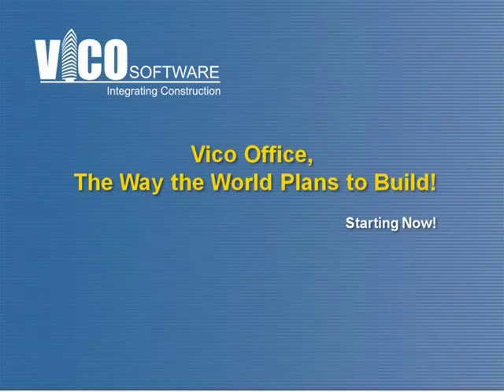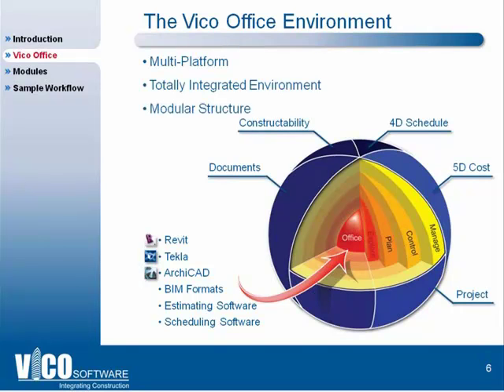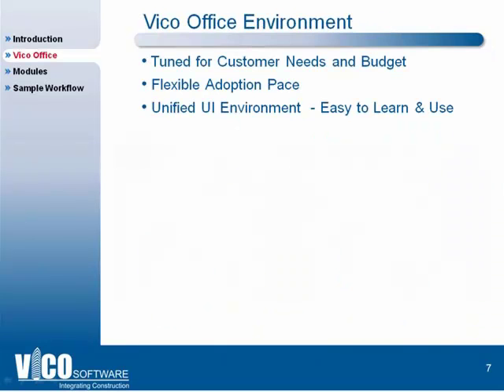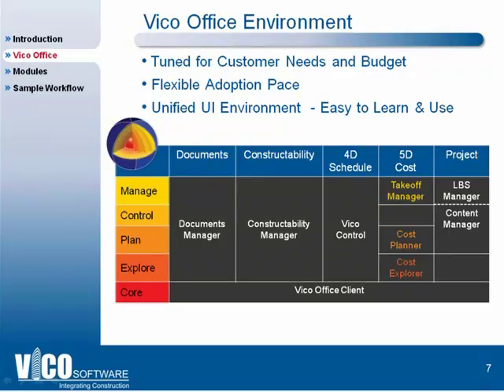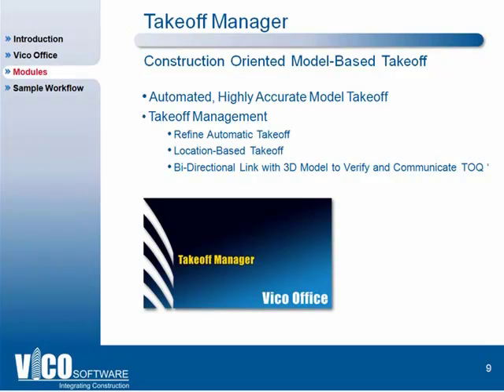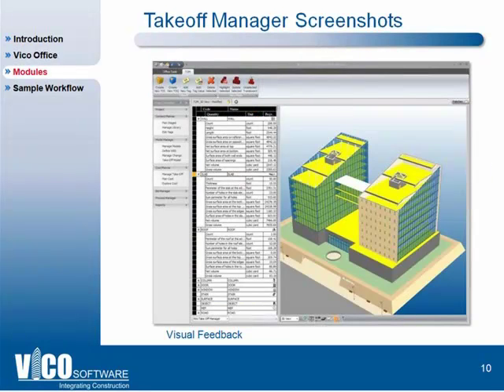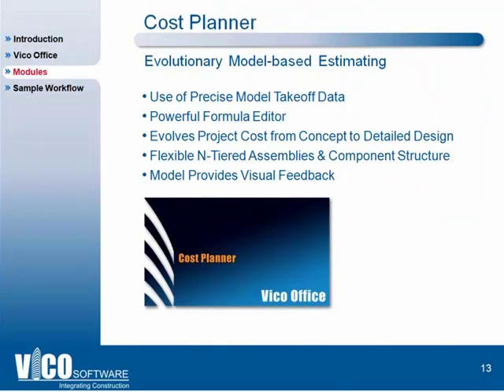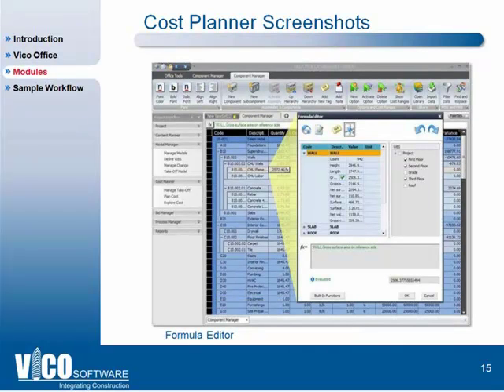Vico Office Webinar